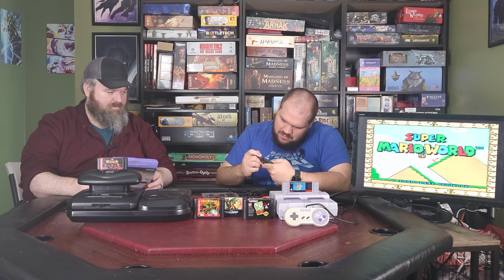Wait...NintenDO What Sega Do??? | Playing Sega Games on SNES with the RetroGen Review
Do you mean to tell me with this little device you can play Sega Genesis games on the Super Nintendo. no way this is going to work.